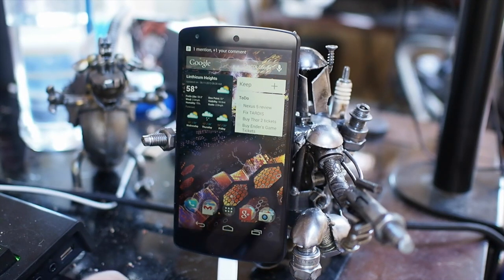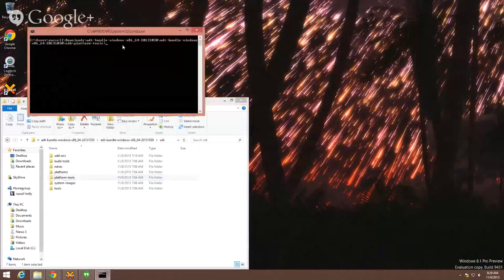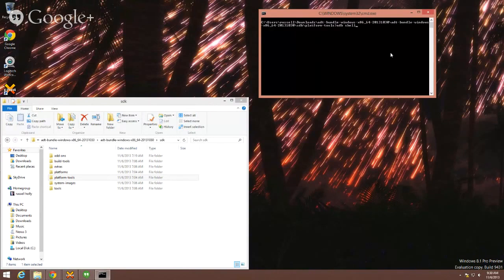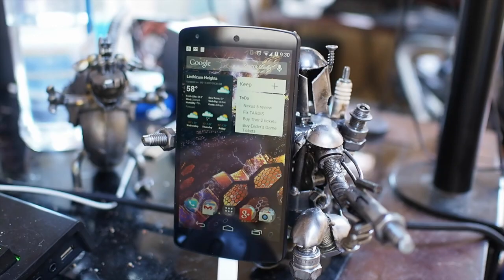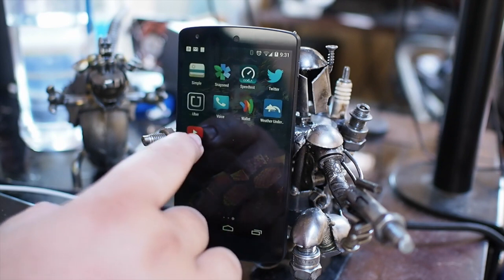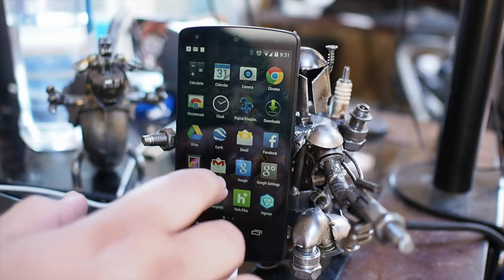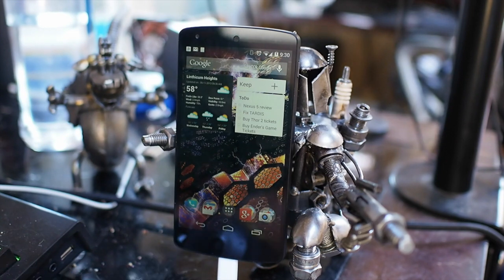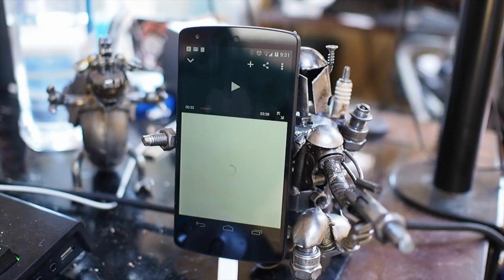Native Screen Recording in Android 4.4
If you've ever wanted to record what was going on with your phone without using another camera or rooting your phone, you should take a look at the new screen recording feature in Android 4.4. If you've got the Android SDK installed, it's very simple to use.